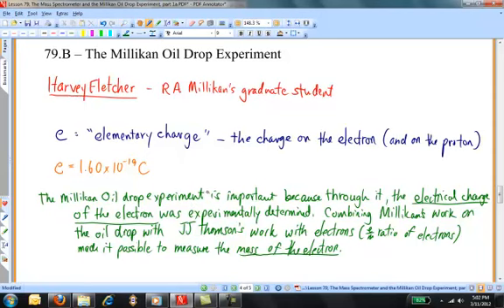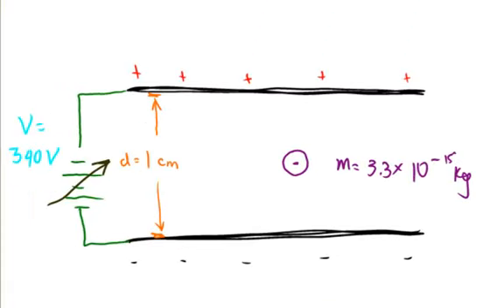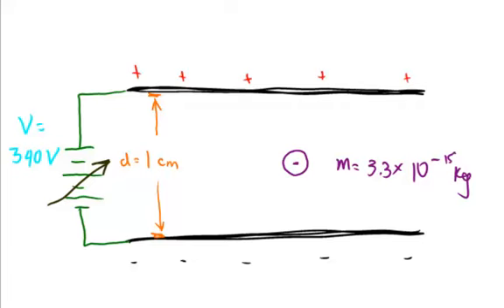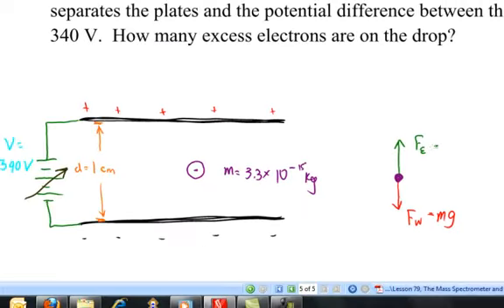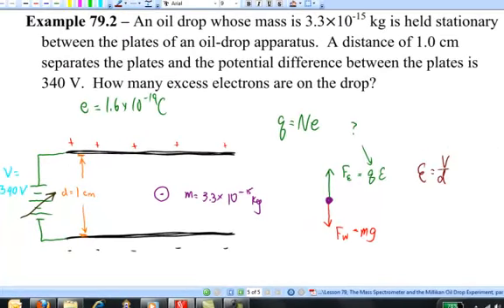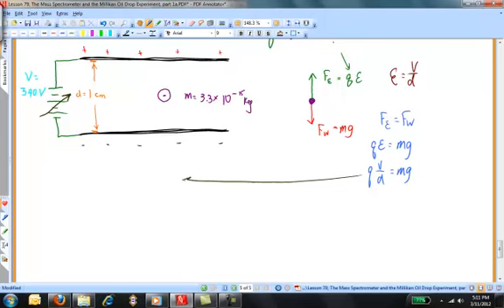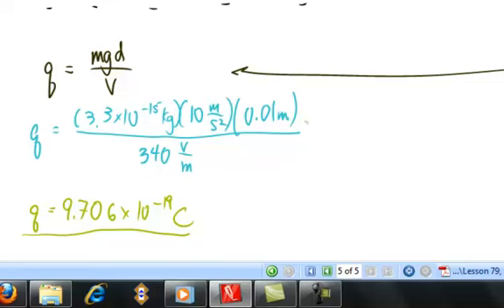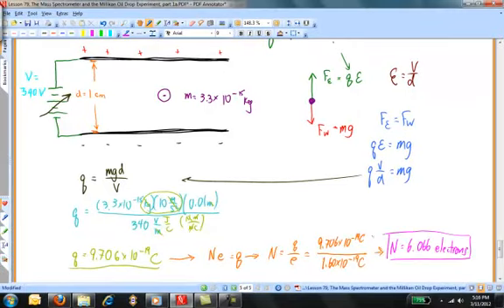Lesson 79, The Mass Spectrometer and the Millikan Oil Drop Experiment, Part 3.mp4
Lesson 79, The Mass Spectrometer and the Millikan Oil Drop Experiment, takes up two unrelated topics.  The theory of the operation of a Bainbridge-type mass spectrometer is simulated and developed, in which a sample of ionized particles is separated into its mass constituents using a magnetic field.  The Millikan Oil Drop Experiment includes an historical video interview of Harvey Fletcher, then graduate student of Robert Millikan responsible for the major advances and success of the experiment leading to Millikan's Nobel Prize in Physics.  An animation and a simulation are included, and an example problem is worked.